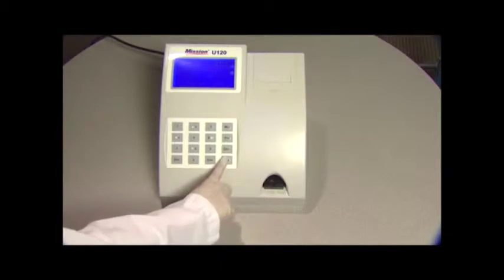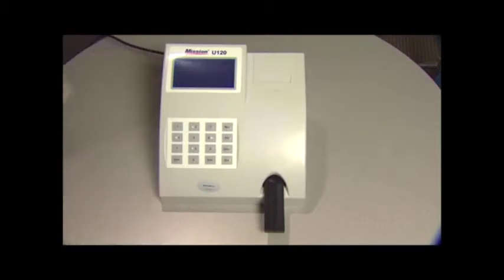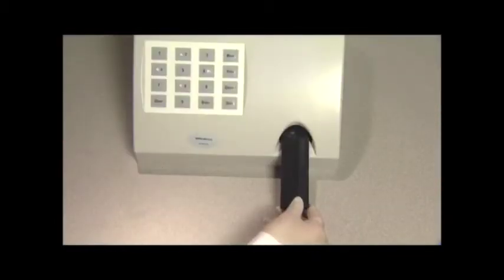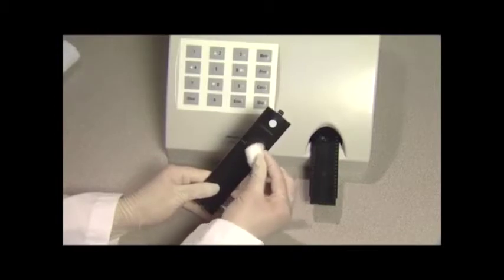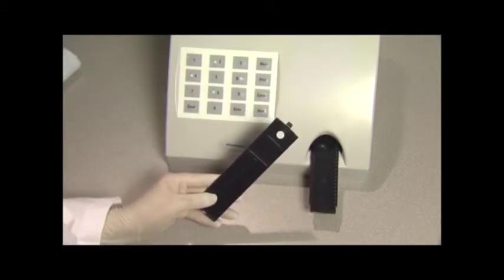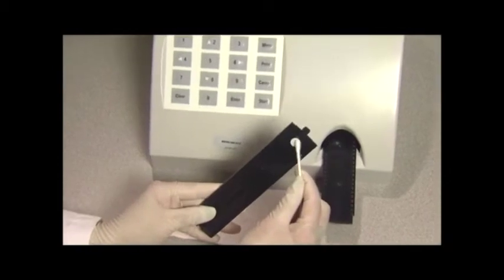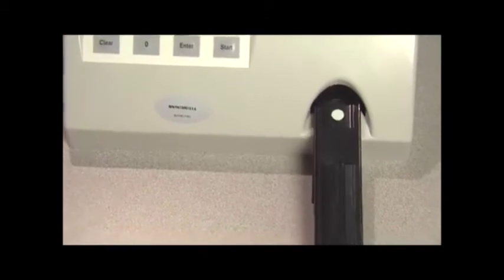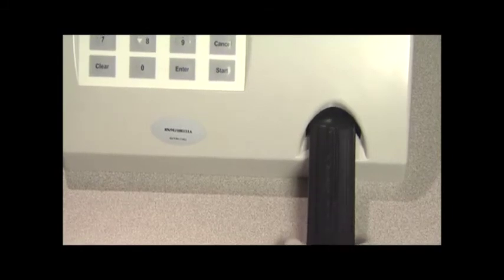Mission U120 Urine Analyzer Maintenance - Demo Video 12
SMC Direct, LLC - Mission U120 Urine Analyzer Maintenance.